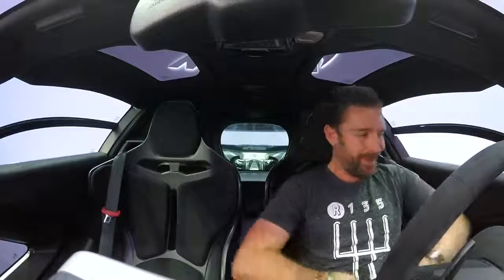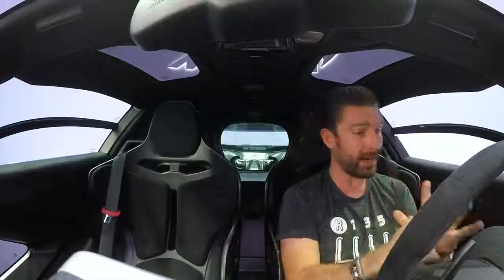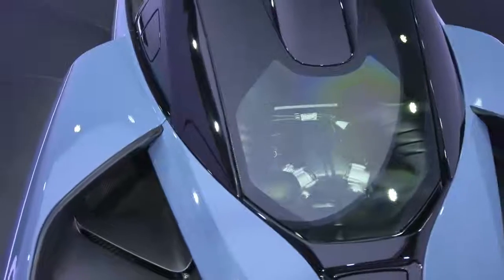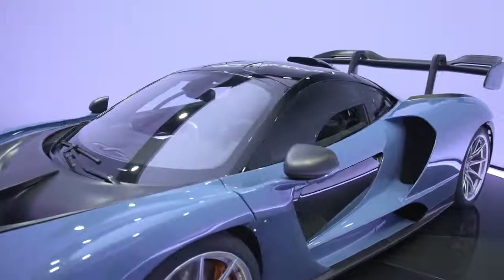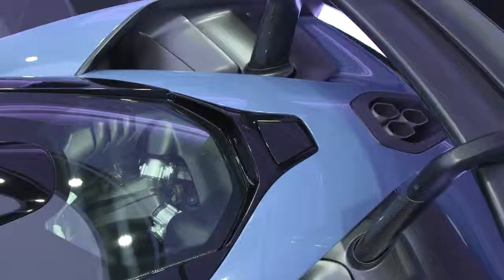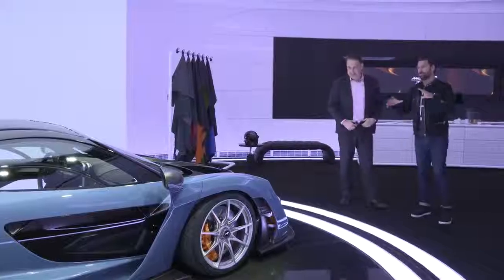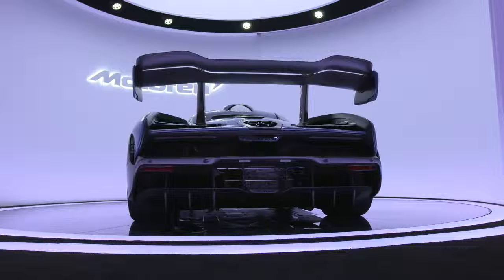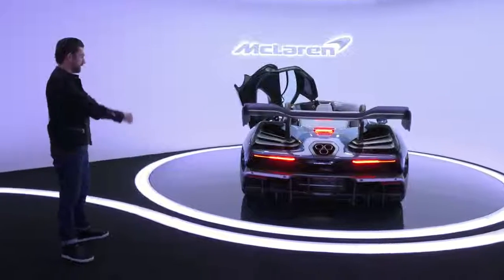NEW McLaren Senna Full Review